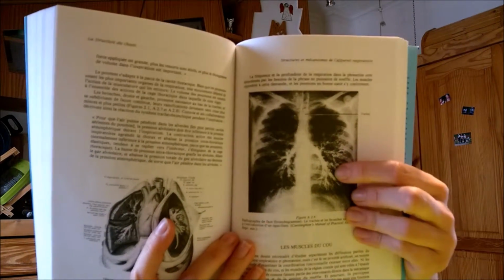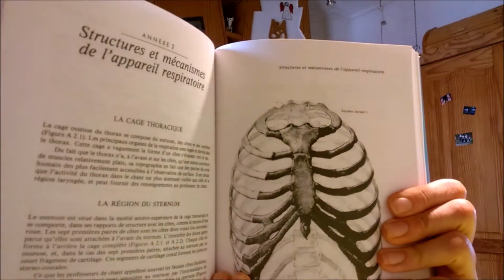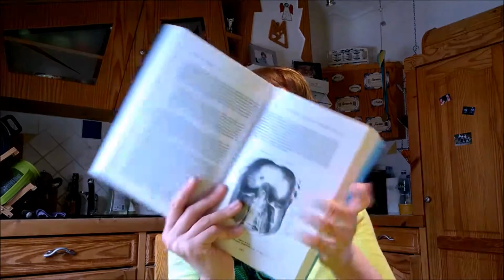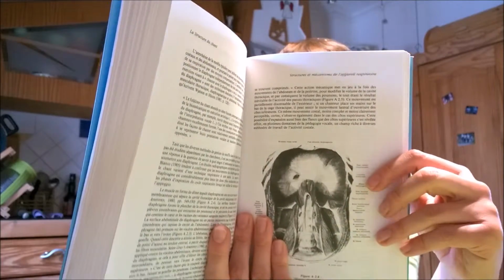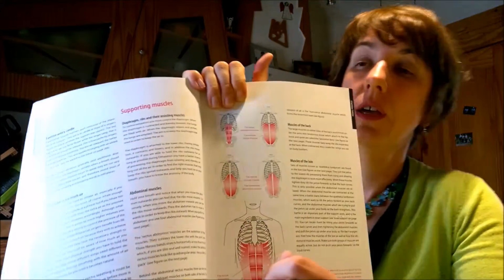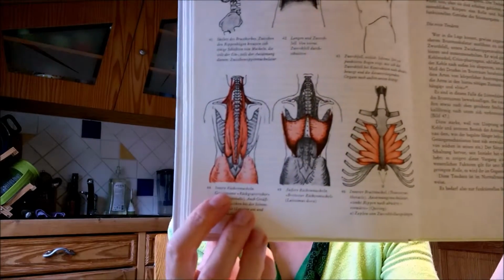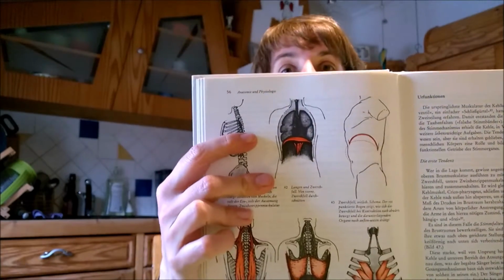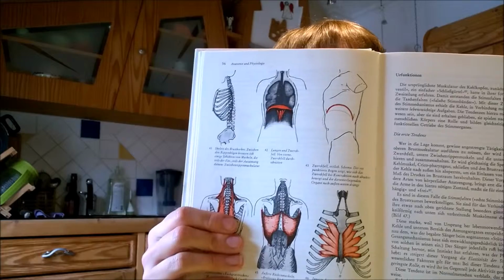Singing Lesson 5: Breathing Coffeeklatch